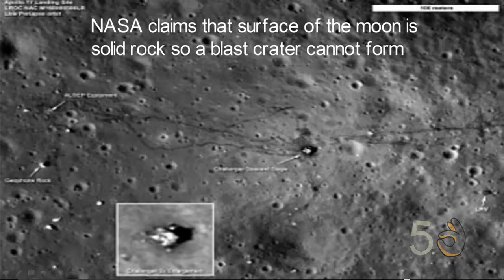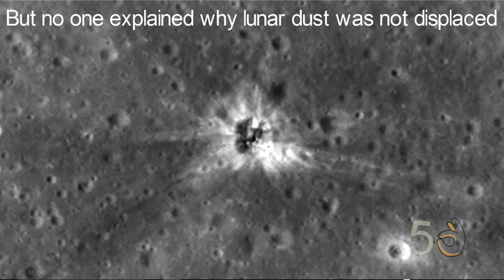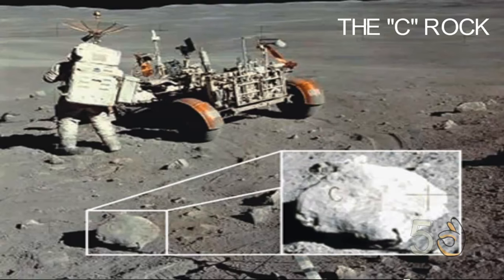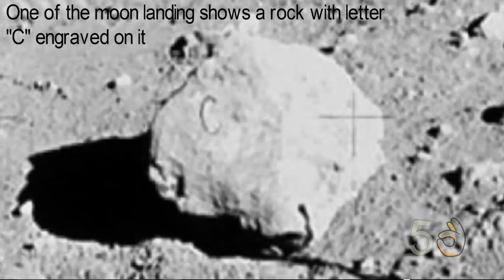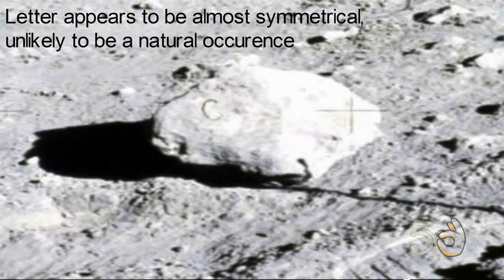Did we really land on the Moon? (5 Facts)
Did we really land on the Moon? (5 Facts) video gives information on 5 facts about moon landing conspiracy.

5 Facts about Moon Landing Conspiracy are:

1. The Waving Flag

2. No Stars

3. No Impact Crater

4. Crosshairs

5. The C Rock